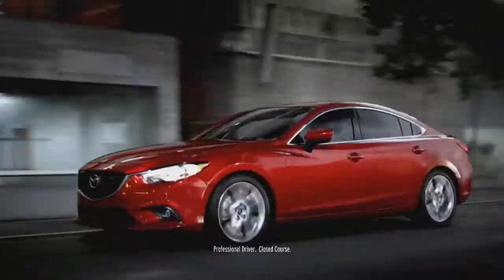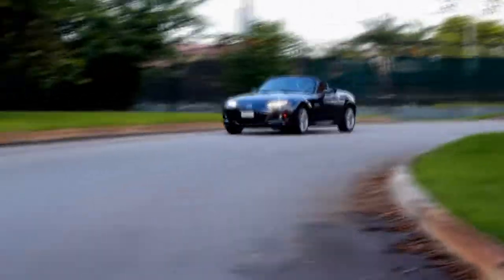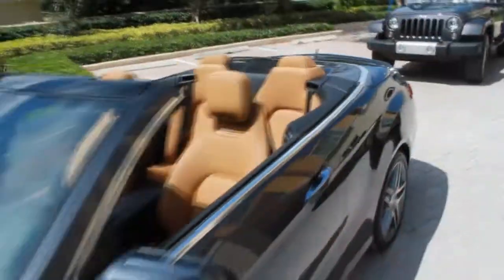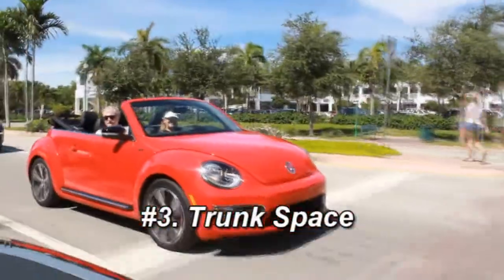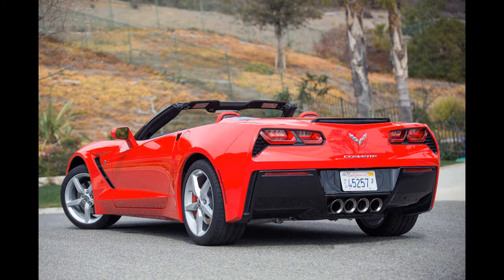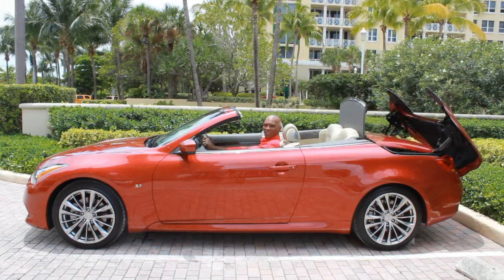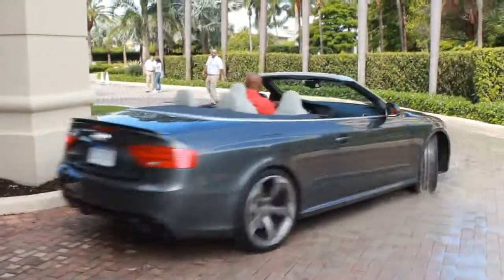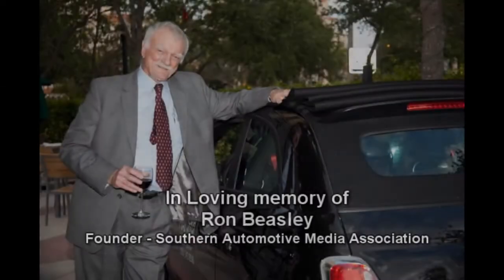AutoFOCUS: Convertibles of Topless in Miami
AutoFOCUS Test is back with another edition, hosted by LMG's Tony Lesesne. This time, Tony is at Topless in Miami showcasing some of the hottest convertible vehicles to hit the market.